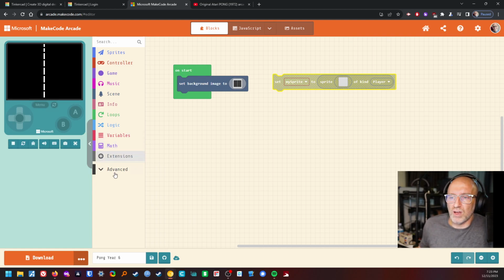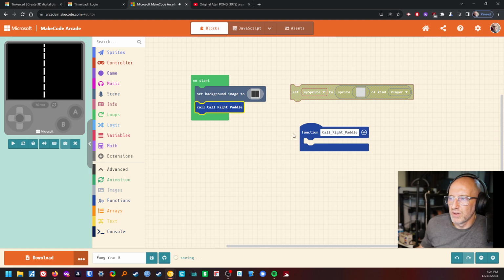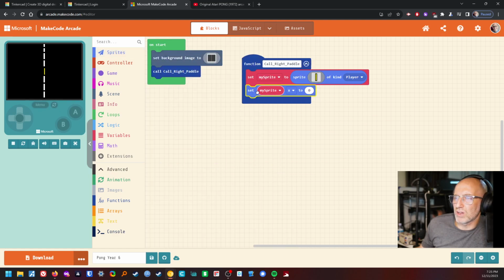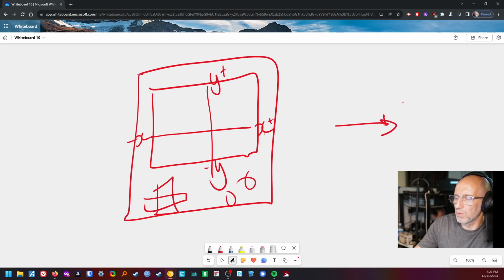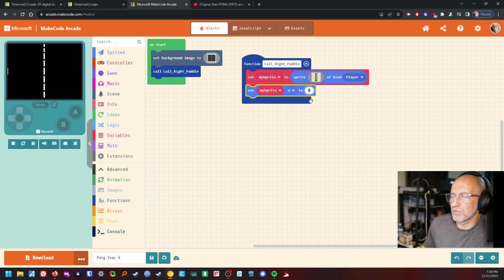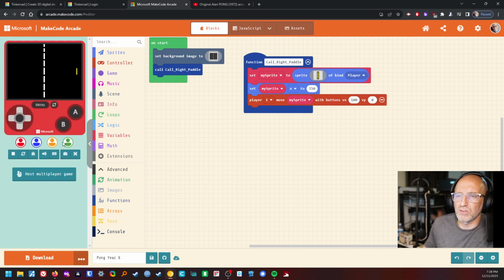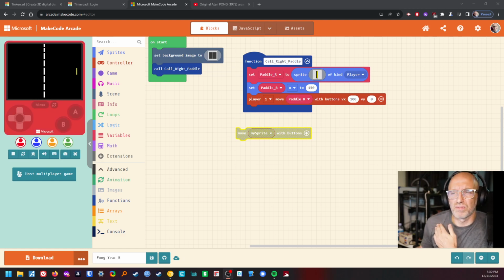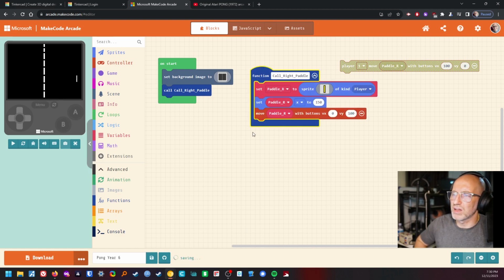Part 2 Making Pong in Arcade Makecode for Year 6 mkv